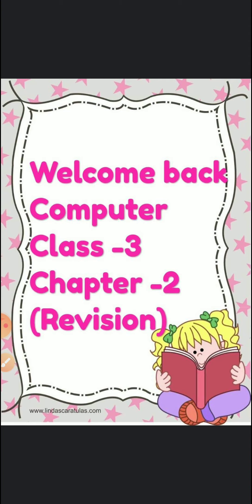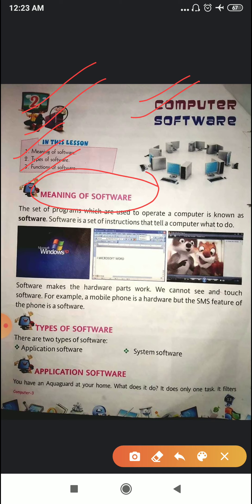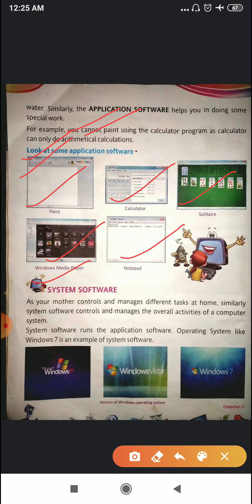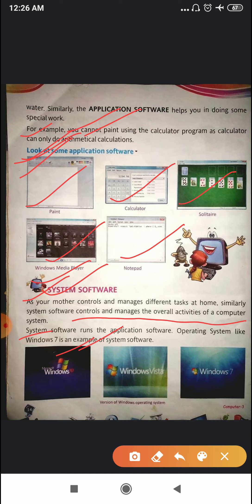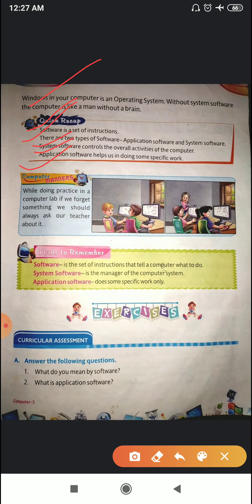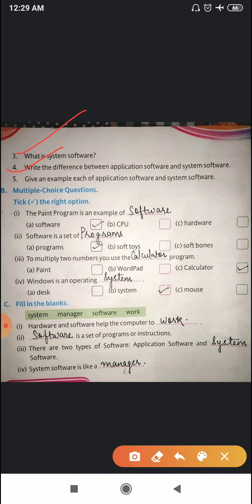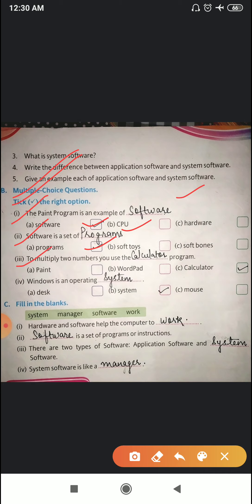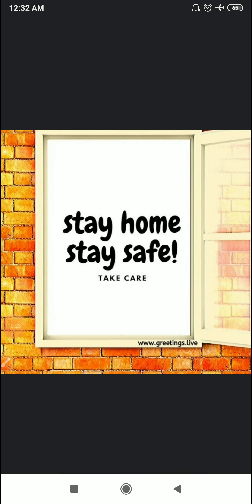Computer,Class-3(Revision of lesson-2)